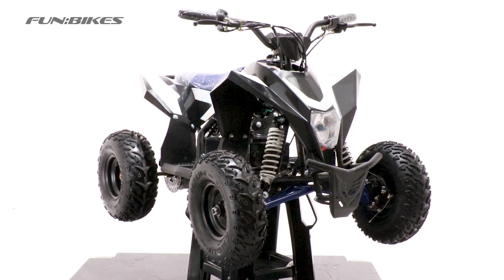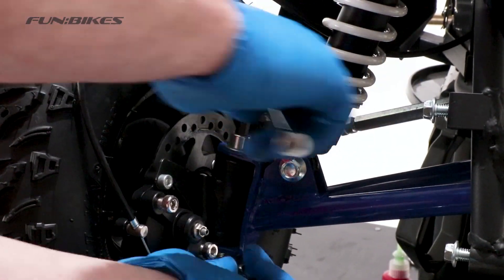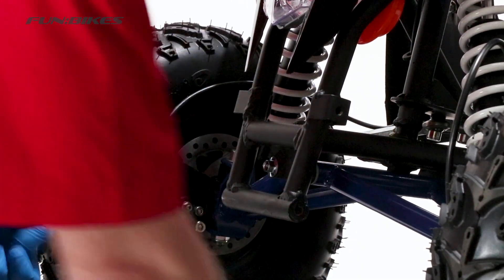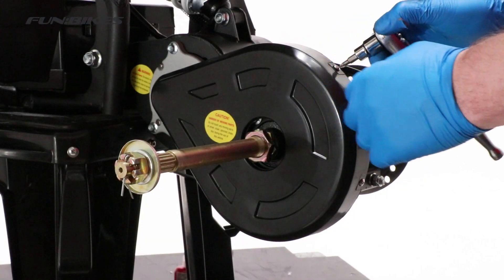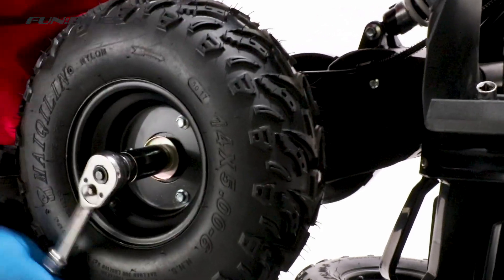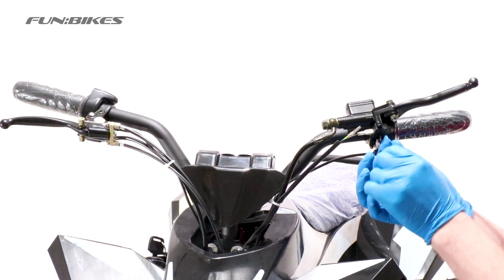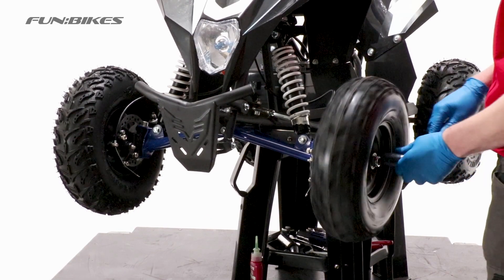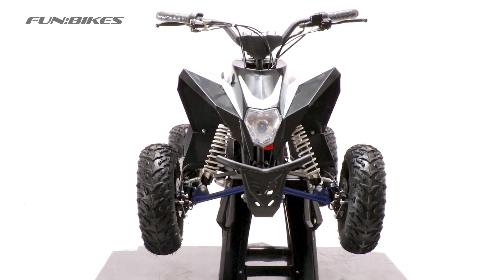Technical Help: How to Build the FunBikes Roughrider 1000w Electric Kids Quad Bike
This is a build guide video for the FunBikes Roughrider 1000w Electric Kids Quad Bike

Tools needed for this build are:
Sprockets or Spanners sized: 8, 10, 12, 13, 14 and 17
Allen Keys sized: 5, 6 and 8
We also recommend using Stud Lock.